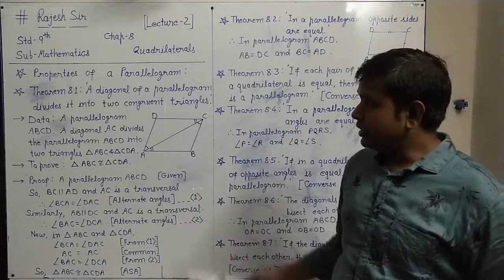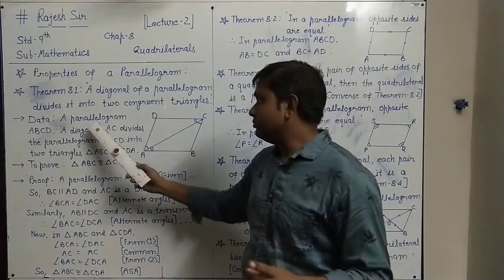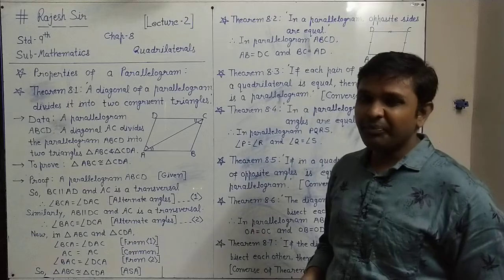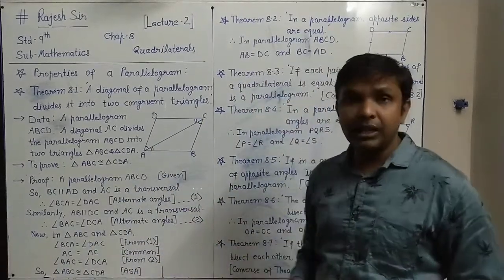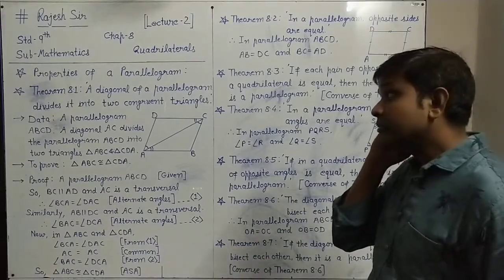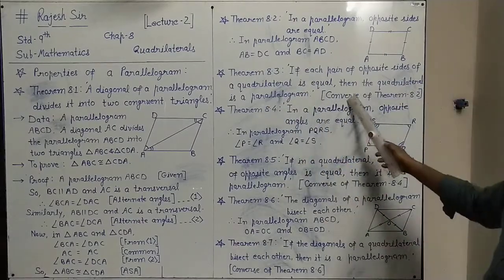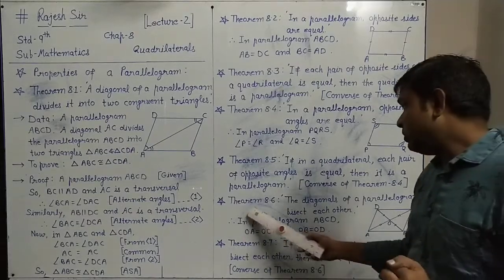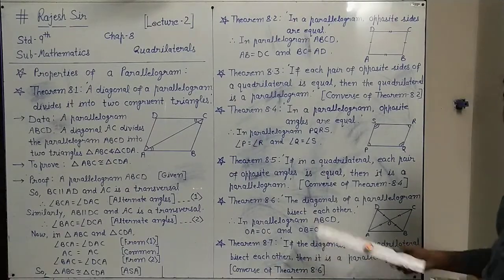# Rajesh Sir Lecture 2 9th Maths Chap 8 Properties of a Parallelogram Thm 8.1 to 8.7